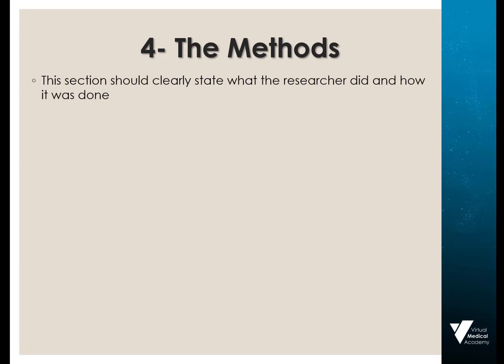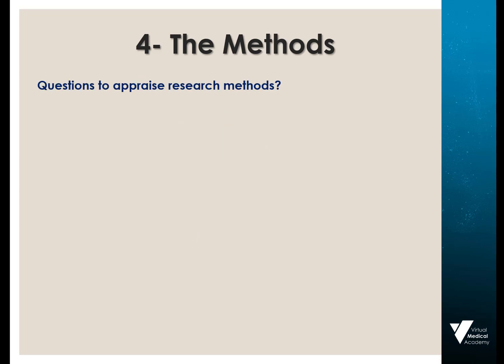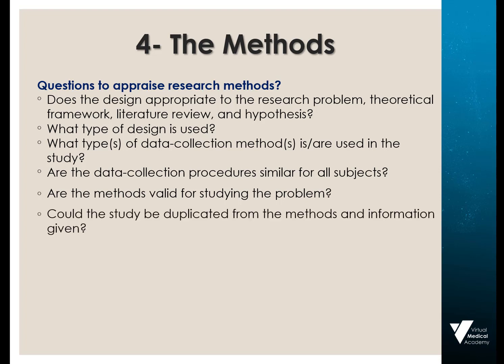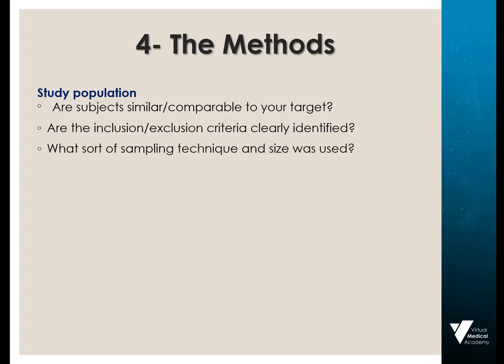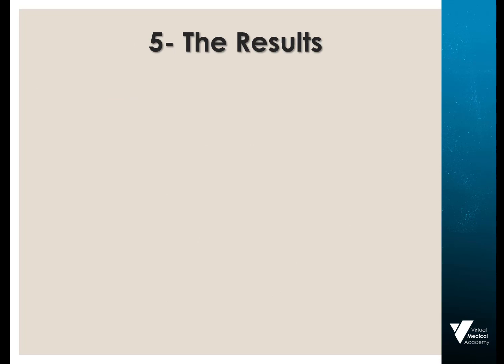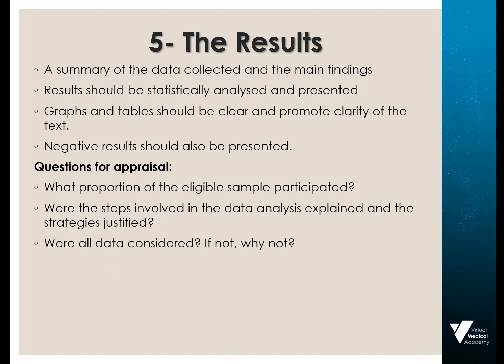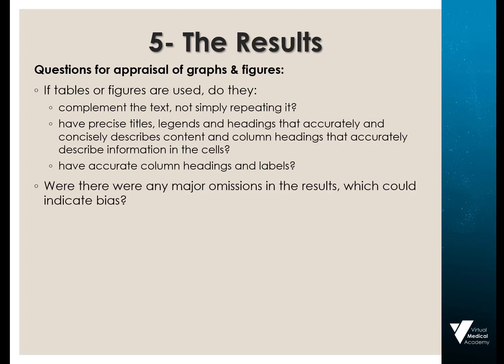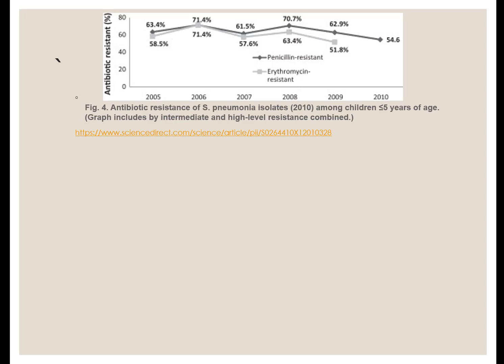Critical appraisal part2 - Methods and Results Sections